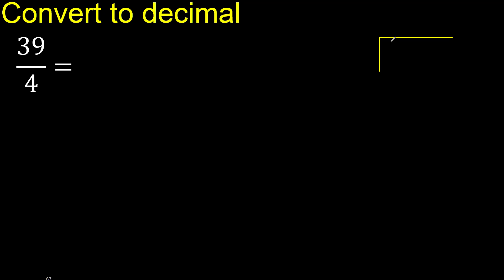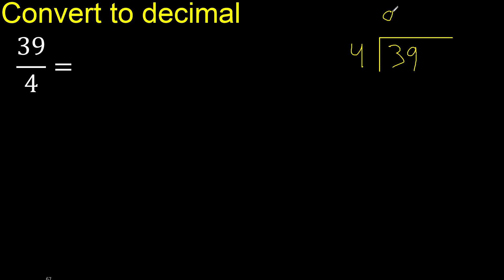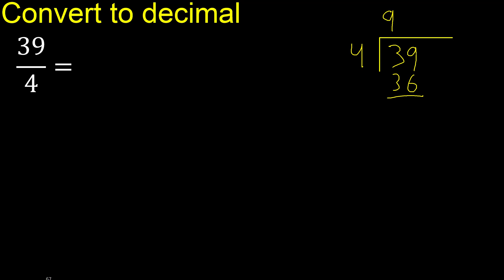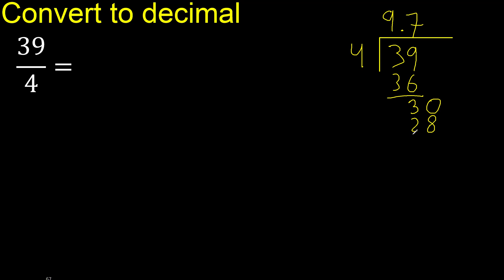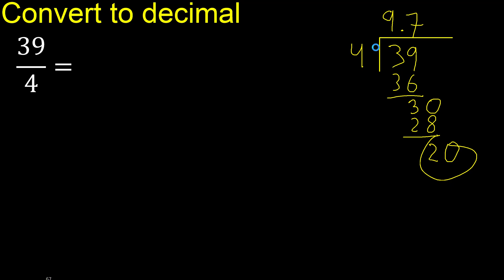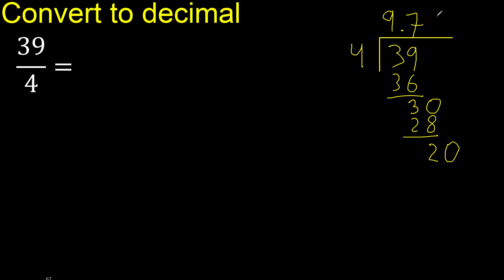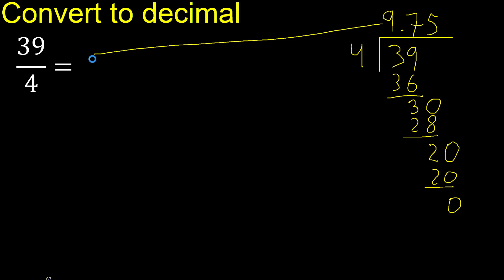Convert 39/4 to decimal . How To Convert Decimals to Fractions